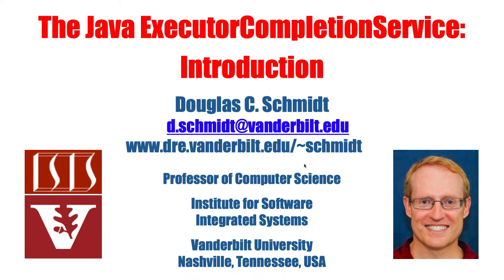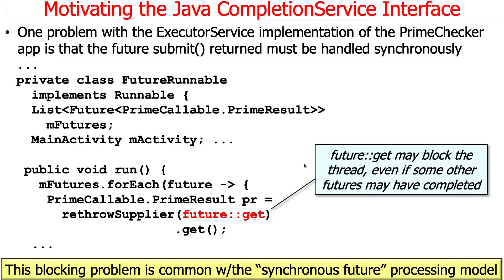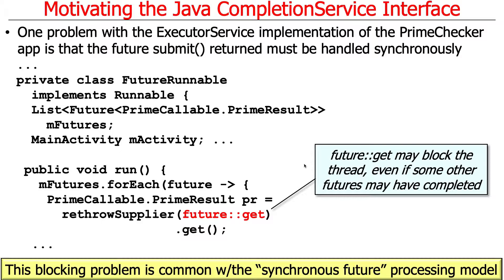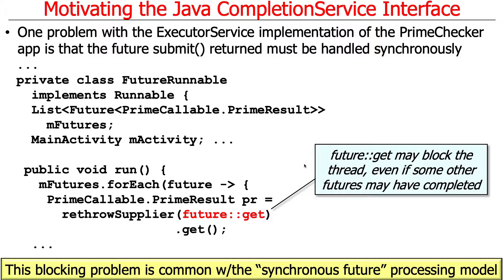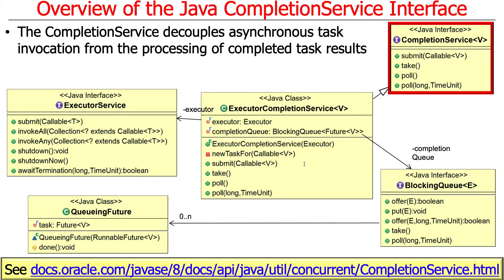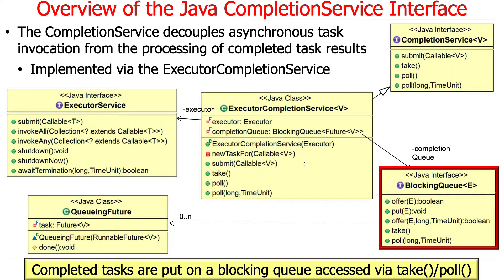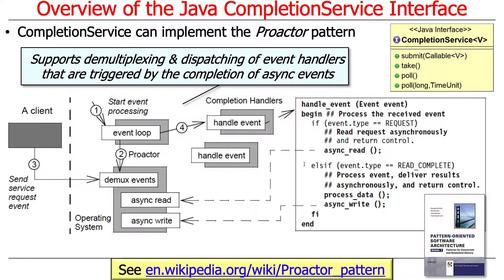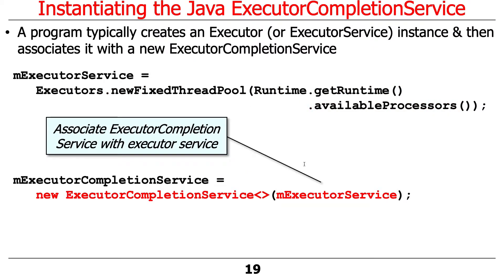Java ExecutorCompletionService (Part 1)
This video gives an overview of the Java CompletionService interface and how it's used as part of the Java ExecutorCompletionService framework.